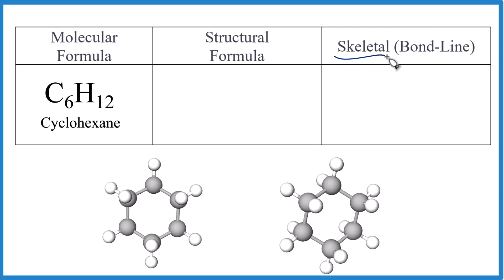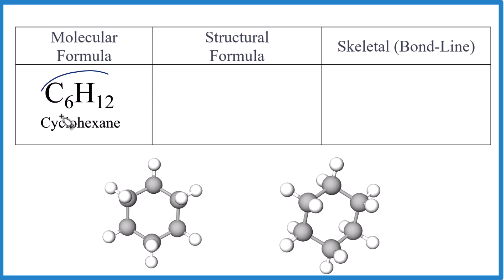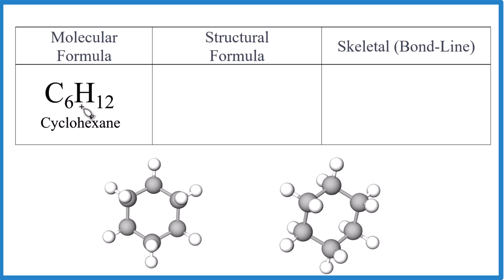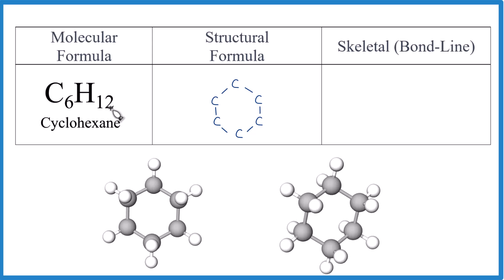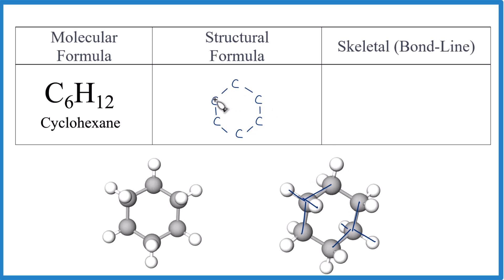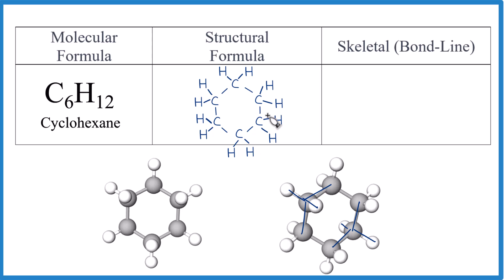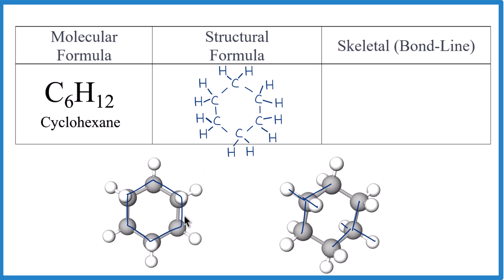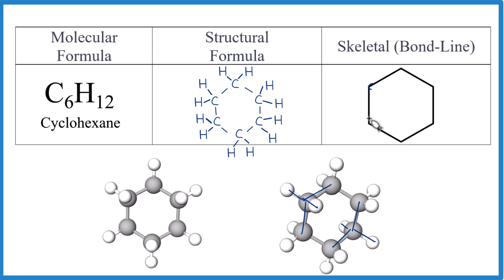Write the Molecular, Structural, and Skeletal Formula for Cyclohexane (C₆H₁₂)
In this video, we'll learn how to draw the molecular, structural, and skeletal formulas for cyclohexane (C₆H₁₂).

Starting with the molecular formula, C₆H₁₂, we see the number of Carbon and Hydrogen atoms, but it doesn't reveal their arrangement. However, this formula is important as it indicates a cyclic structure due to the reduced number of hydrogens compared to a straight-chain alkane.

Next, we'll draw the structural formula for Cyclohexane, illustrating how the Carbon and Hydrogen atoms are connected in a ring. This provides a clearer picture of the molecule's structure, showing a hexagon with each vertex representing a Carbon atom bonded to two Hydrogens.

Finally, we'll simplify the representation by drawing the skeletal formula, also known as the bond-line formula. This type of drawing only shows the Carbon backbone, with Carbon and Hydrogen atoms implied. For Cyclohexane, the skeletal formula is simply a hexagon, with each vertex and line segment representing a Carbon atom and a C-C bond, respectively.

Each of these representations—molecular formula, structural formula, and skeletal formula—offers unique insights into the molecule. By understanding how to draw and interpret these formulas, you'll gain valuable skills for studying organic chemistry and visualizing molecular structures.